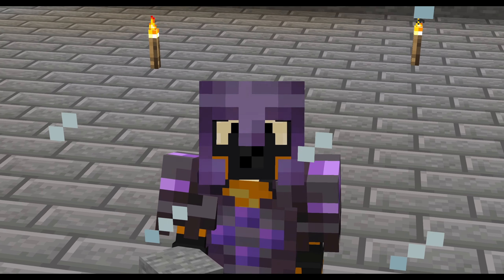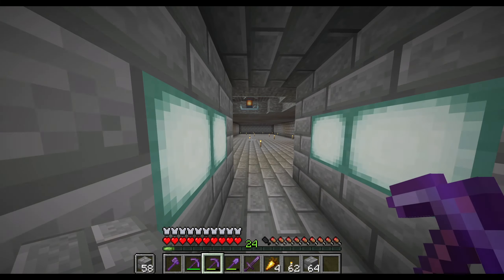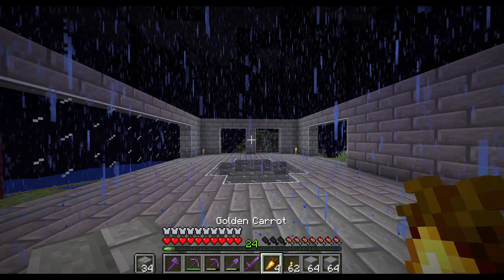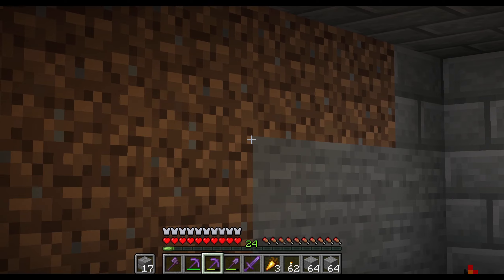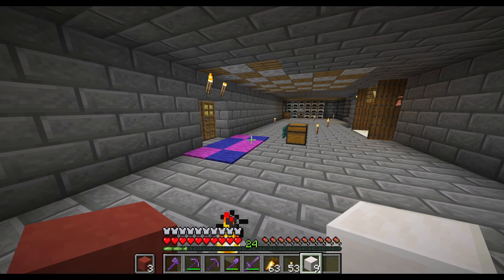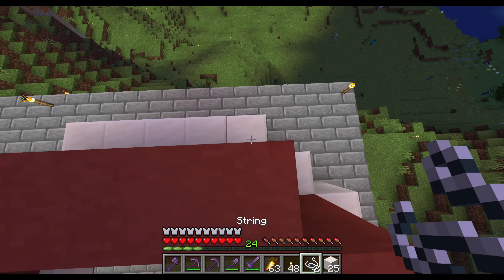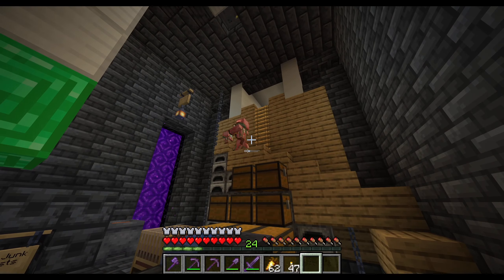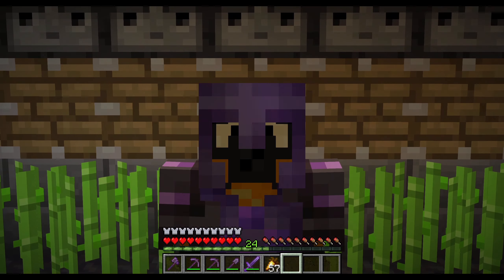[Minecrews S2] Ep10 | BASE IMPROVEMENTS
Today on Minecrews, I work on my base a bit...

Also holy shit 10th episode. Longest Minecraft series of mine so far! Next episode should be going to the end, assuming G_Shep and Hatch can get on at the same time.